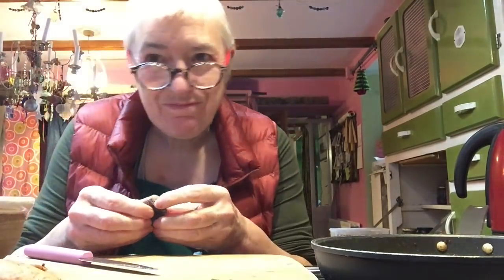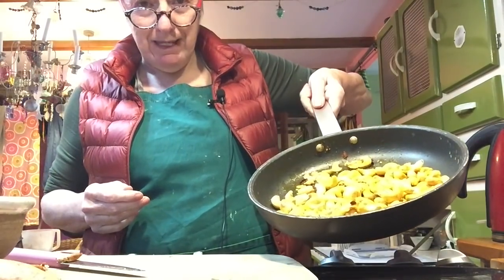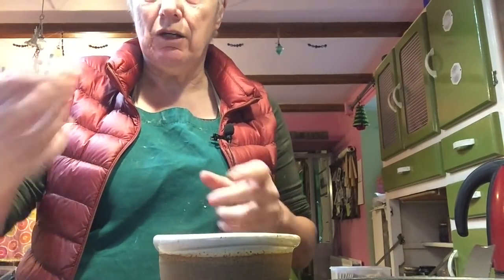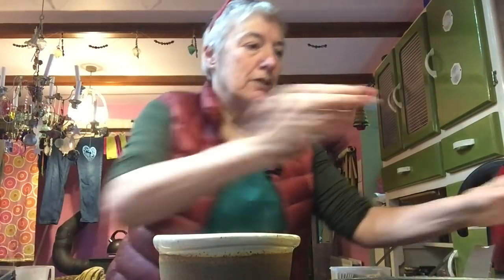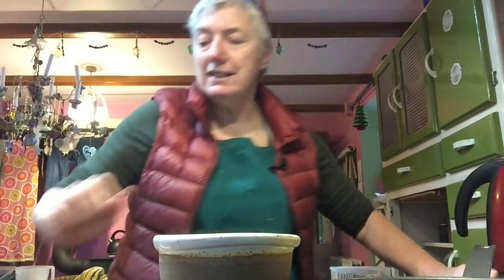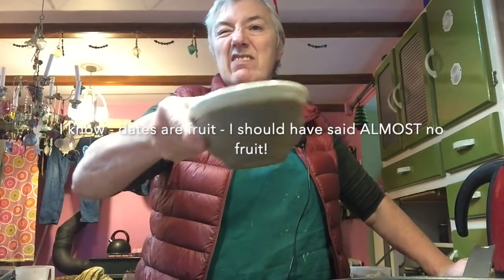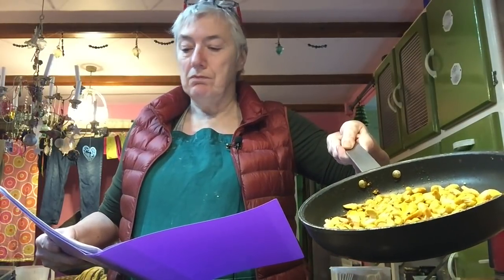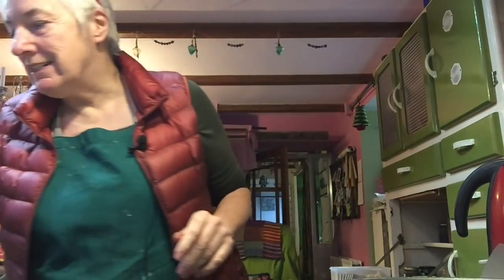Healthy Snacks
Two videos in one day! What! This is for the people who aren't that interested in the EPP patchwork dog sew-along. I made myself some healthy nibbles today to sustain me between meals!
I'm using the recipes from Ross Bridgeford and if you like you can read more about him and his Alkaline Reset Cleanse here

Easy Bliss Balls
Ingredients
4 meerjool dates, remove stones
1/4 cup almonds
1 cup almond meal
1/3 cup pistachios
1/2 cup shredded coconut
1/3 cup coconut oil
1/3 cup cacao powder
1 tablespoon chia seeds

take out half of the pistachios
blend everything else
chop the remaining pistachios
roll the mix into balls and coat with these chopped nuts
keeps in the fridge for a week or so